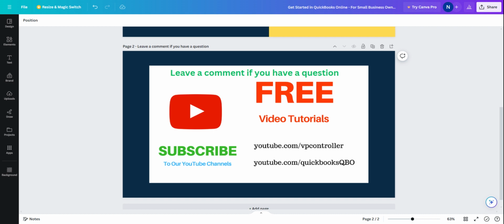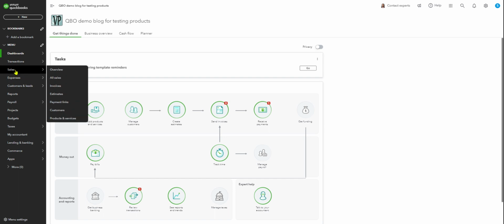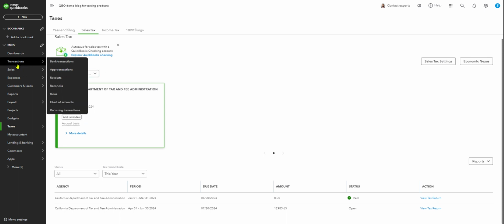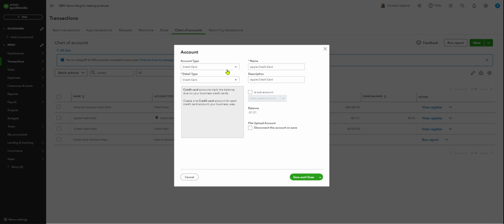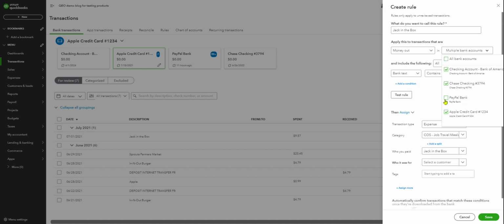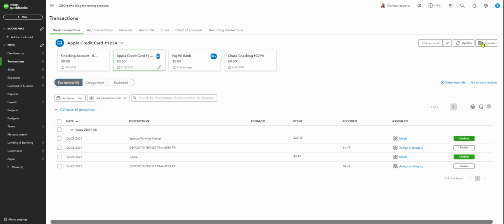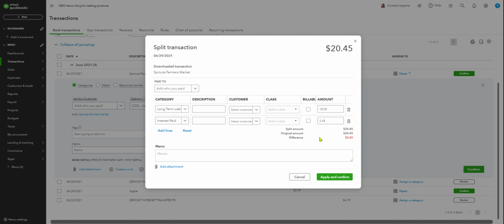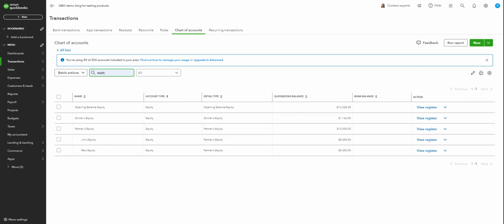Get Started in QuickBooks Online for Small Business Owners Part 1 of 2